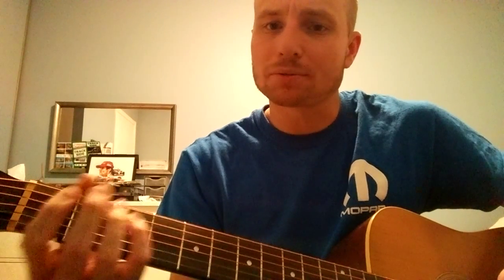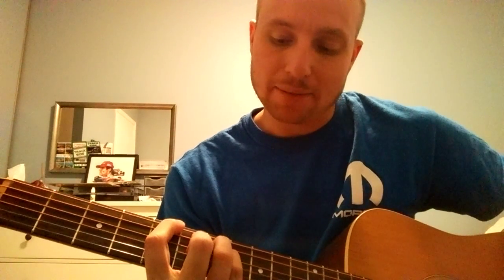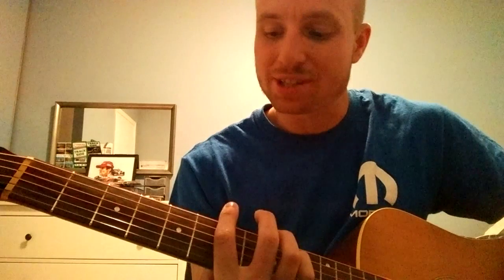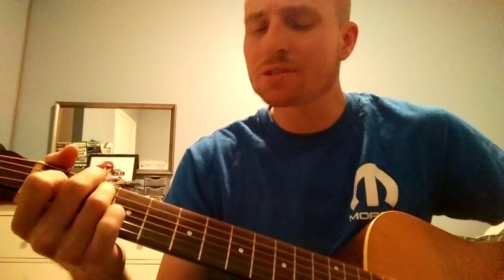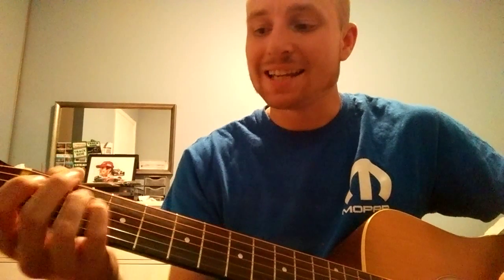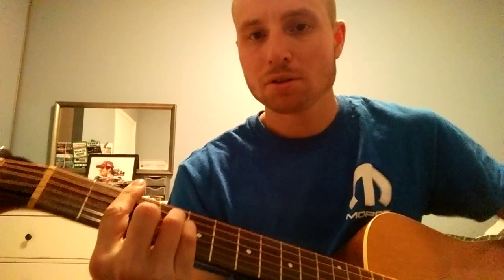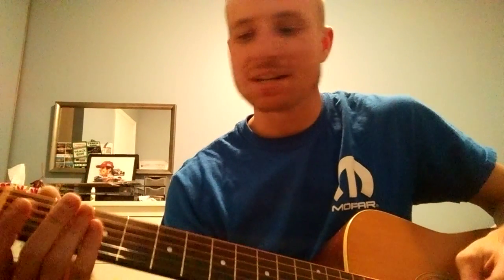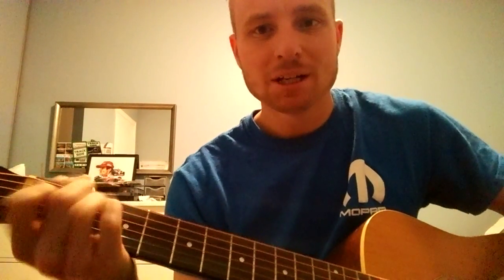How to play my cover of Black Cloud by SNFU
By request I explain the parts of the song and how they differ from the original version.